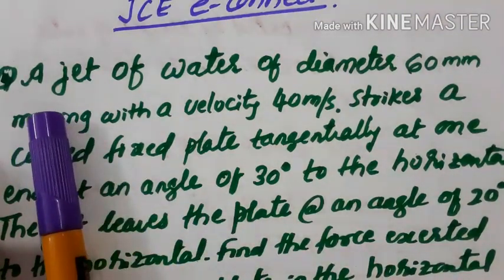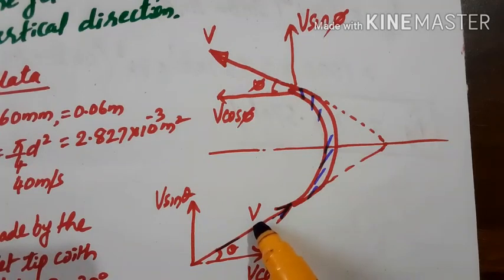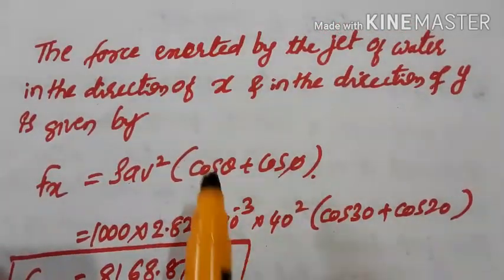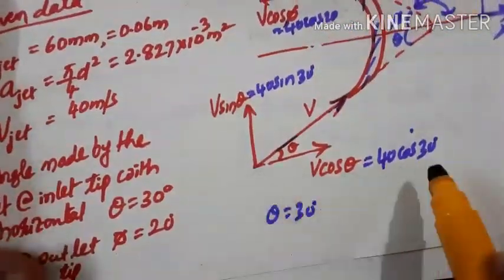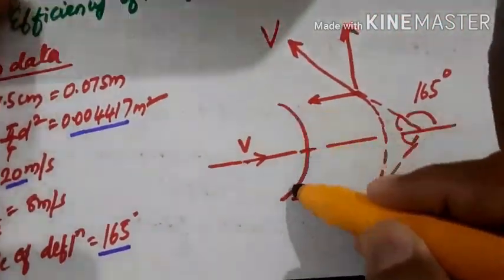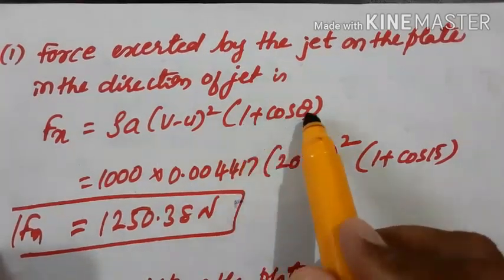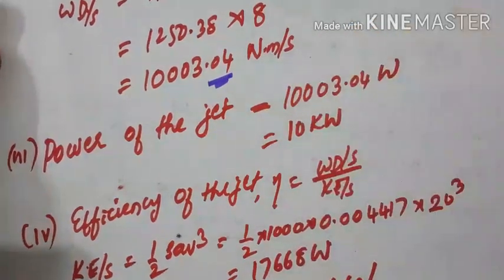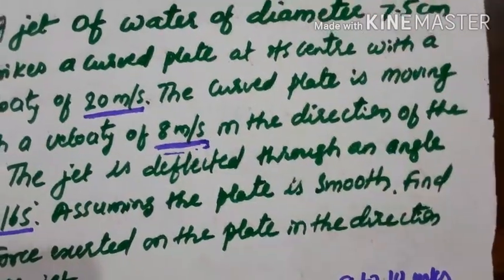JCE CV APPLIED HYDRAULICS 18CV43 Module #4/Lect 4.5.2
Impact of jet on curved vanes

Numerical problems on curved vanes solved

Author:RAVI U.ANGADI
 Assistant professor